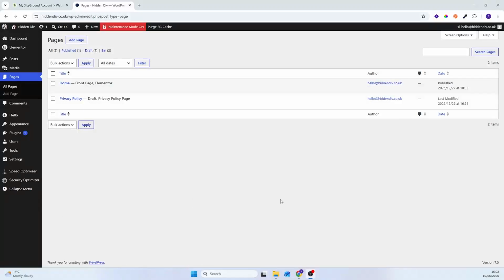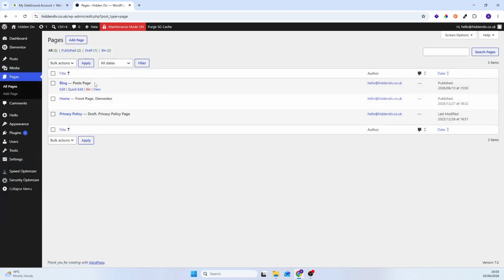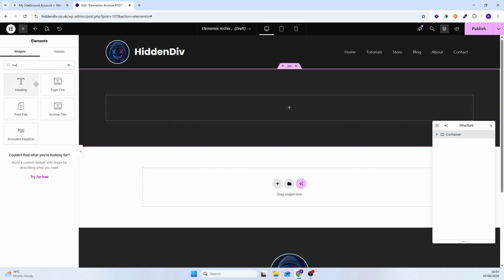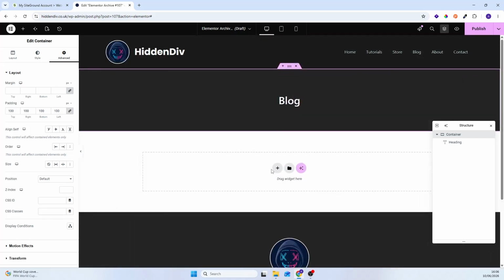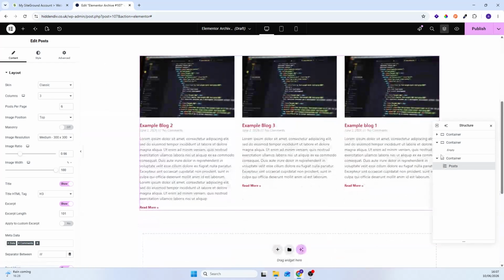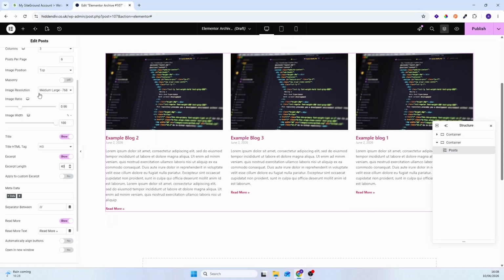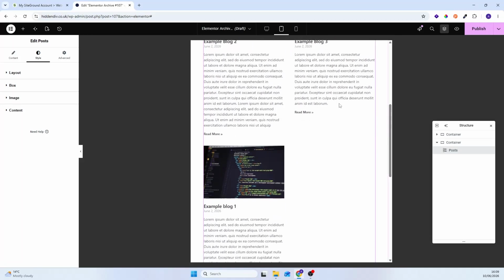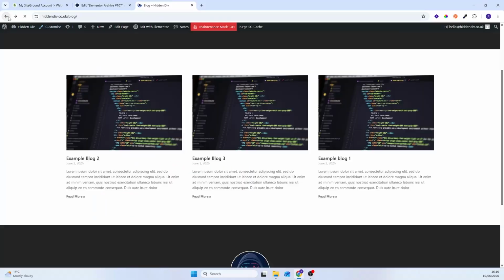How to Create a Blog Archive Template in WordPress Using Elementor Pro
In this tutorial, I'll show you how to create a custom blog archive template for your WordPress website using Elementor Pro.

A blog archive template controls how your blog posts are displayed across your website. In this video, we'll build a custom archive template using Elementor Pro, customise the layout, and assign it so your blog archive automatically displays your latest posts.

This is a beginner friendly Elementor Pro tutorial and forms part of a step by step WordPress website build series.

• Creating a blog archive template in Elementor Pro
• Using the Archive Posts widget
• Customising your blog layout
• Configuring archive template settings
• Publishing and assigning your blog archive template

Recommended hosting used in this tutorial

Tools used

Elementor Pro

If you're following this series, the next videos will continue covering WordPress website design, Elementor templates, blogging, and website optimisation.